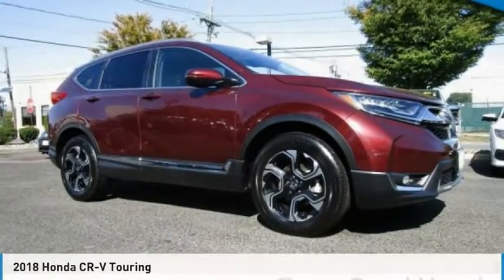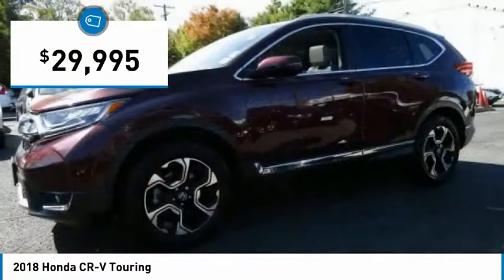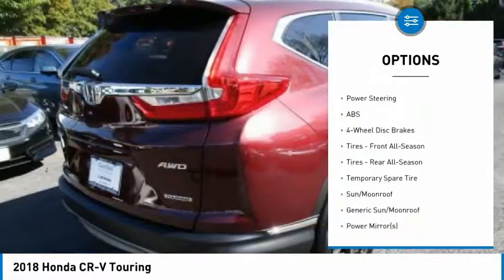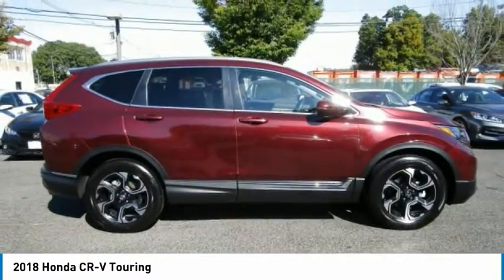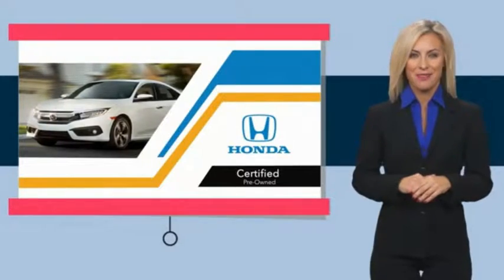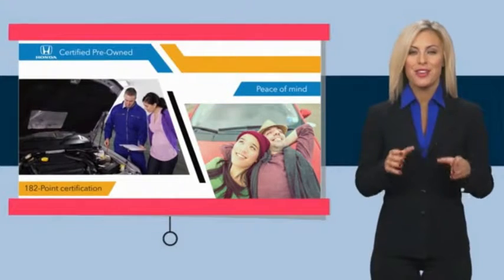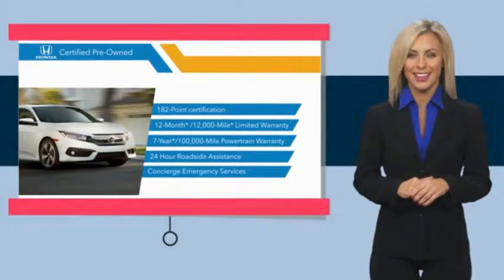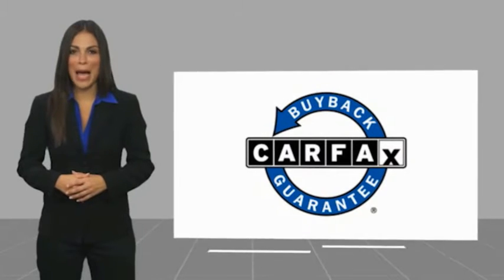2018 Honda CR-V Edison NJ 123054A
2018 Honda CR-V Touring

EPA 33 MPG Hwy/27 MPG City! Touring trim. CARFAX 1-Owner, Excellent Condition, Honda Certified. Sunroof, Navigation, Heated Leather Seats, Power Liftgate, All Wheel Drive, Alloy Wheels, Turbo Charged. CLICK ME!KEY FEATURES INCLUDELeather Seats, Navigation, Sunroof, All Wheel Drive, Power Liftgate. Rear Spoiler, MP3 Player, Remote Trunk Release, Keyless Entry, Privacy Glass. Honda Touring with Basque Red Pearl II exterior and Gray interior features a 4 Cylinder Engine with 190 HP at 5600 RPM*. Serviced here, Non-Smoker vehicle, Originally bought here, Balance of Factory Warranty if applicable.EXPERTS ARE SAYINGThe 2018 Honda CR-V sets a new pace for its rivals to follow. Notably, we picked the 2018 Honda CR-V as one of Edmunds' Best Family SUVs and Best Small SUVs for this year. -Edmunds.com. Great Gas Mileage: 33 MPG Hwy.PURCHASE WITH CONFIDENCE7-year/100,000-Mile Powertrain Warranty (from original in service date) , Vehicle History Report , NO Deductible , 182-point inspection by factory-trained technicians on all Honda Certified vehicles, 24 Hour Roadside Assistance includes, towing, lock-out assistance, tire change and fuel delivery. SiriusXM free three-month trial on eligible factory equipped vehicles, Vehicles purchased after the New Vehicle Warranty expires: Honda adds 1-year/12,000-mile Warranty, Up to two complimentary oil changes within the first year of ownership, Certified Warranty is transferable if vehicle is sold to a subsequent private owner, HondaCare extended service plans are available for purchase, if desired, Vehicles purchased within the New Car Warranty period: Extends the Warranty to 4-years/48,000 milesHorsepower calculations based on trim engine configuration. Fuel economy calculations based on original manufacturer data for trim engine configuration. Please confirm the accuracy of the included equipment by calling us prior to purchase.